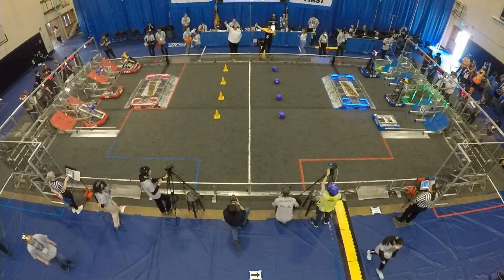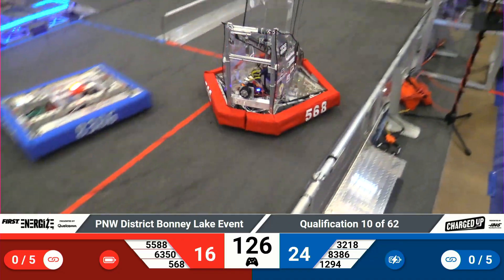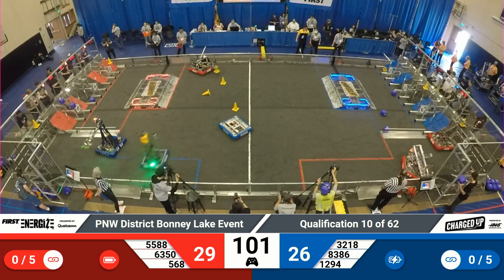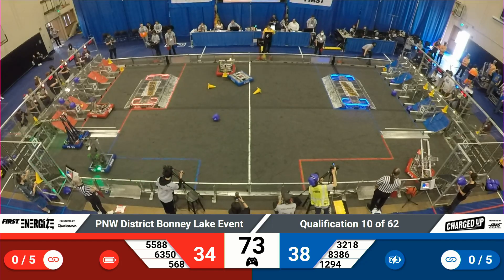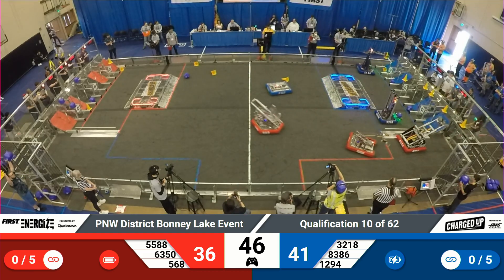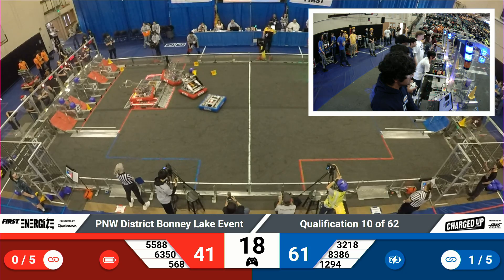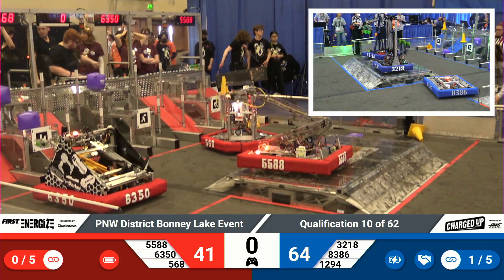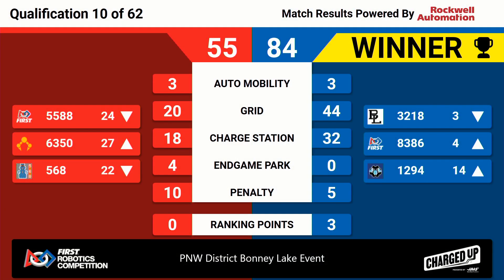Q10 2023 PNW District Bonney Lake Event